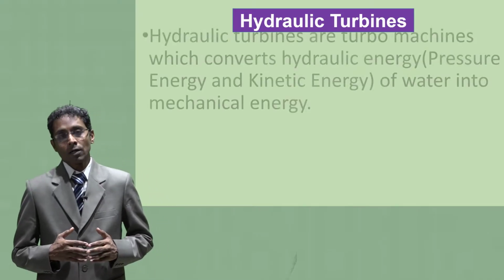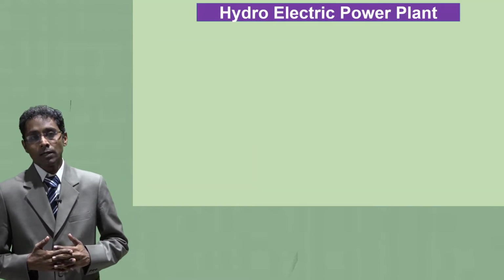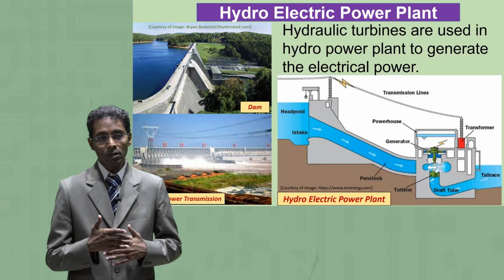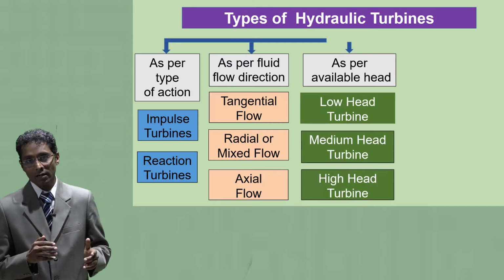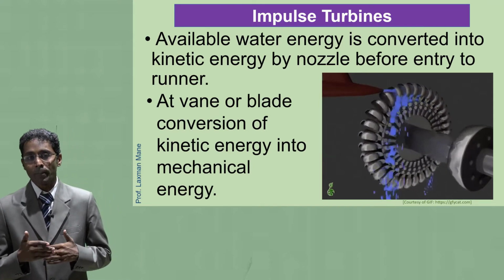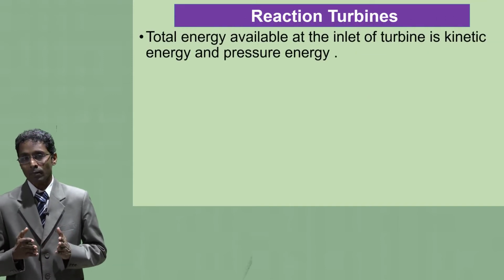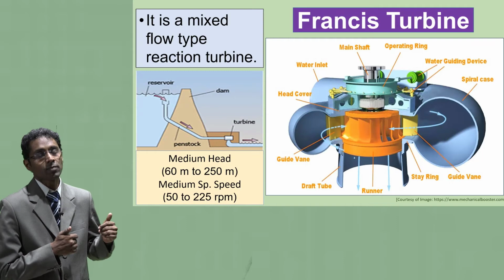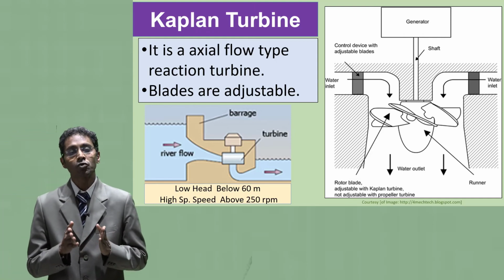Hydraulic Turbines a video lecture by Prof. Laxman N Mane at JSCOE Pune.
A video lecture by Prof. Laxman N Mane of mechanical Department on "Hydraulic Turbines" at JSCOE Pune .